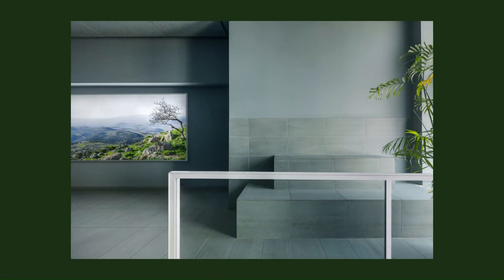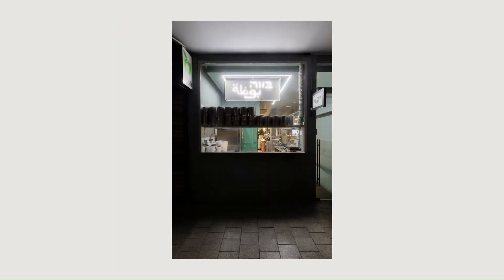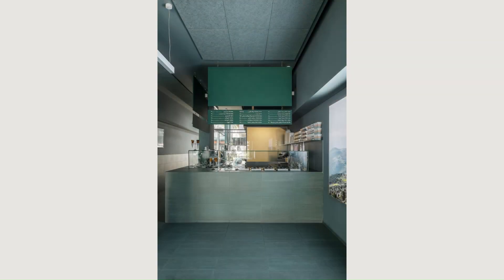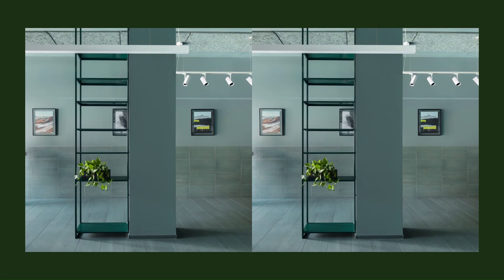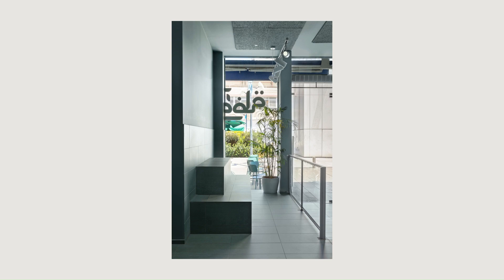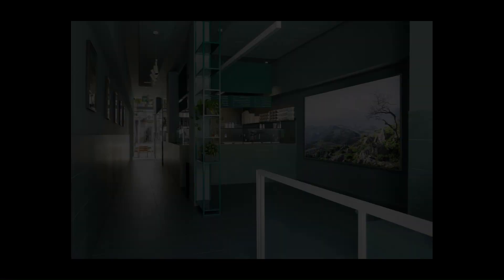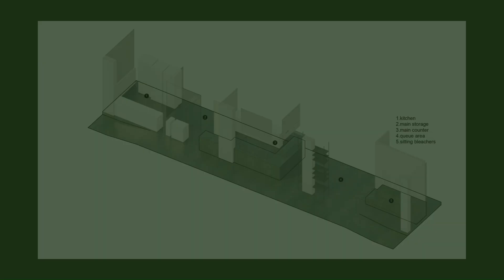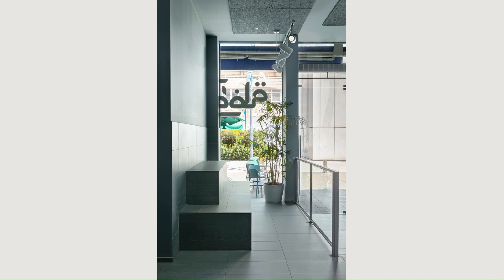Buza, Ice Cream Gallery By Jonathan Canetti Architecture & Design + Studio Simon Barazin In ISRAEL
Buza, Ice Cream Gallery By Jonathan Canetti Architecture & Design + Studio Simon Barazin In TEL AVIV-YAFO, ISRAEL.

‘Buza’, the Arabic word for ice cream, is a boutique ice cream brand. It is an Arabic-Jewish partnership that started a few years ago in the Galilee district in the north of Israel. Buza’s small ice cream factory is located in Kibbutz Sasa, at the foot of Mount Meron overlooking lush apple orchards; And the first shop was opened a few years ago in the nearby Arabic village, Tarshiha.

Archi Studio

Architects: Jonathan Canetti Architecture & Design, Studio Simon Barazin
Area: 50 m²
Year: 2021
Photographs: Ido Adan
Lead Architects: Jonathan Canetti, Simon Barazin
City: Tel Aviv-Yafo
Country: Israel